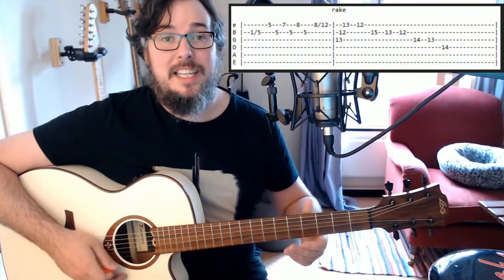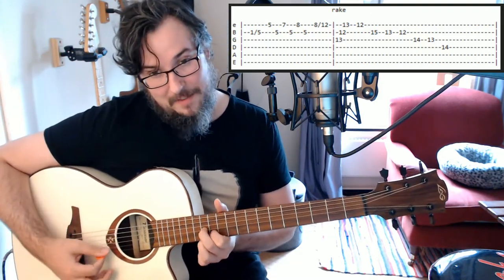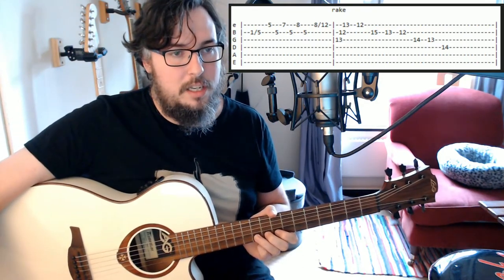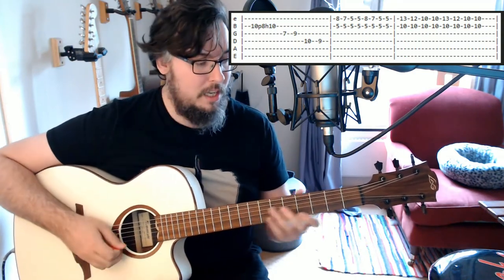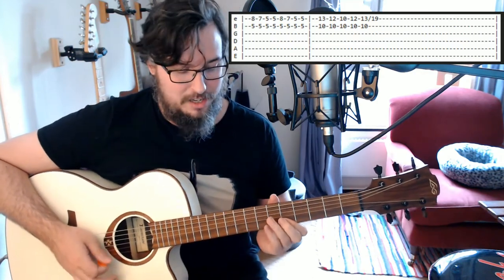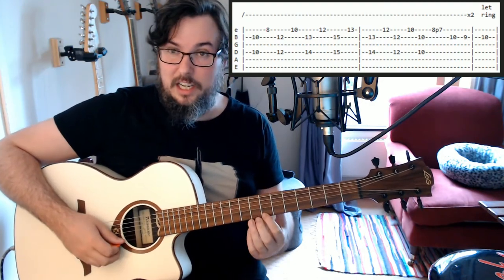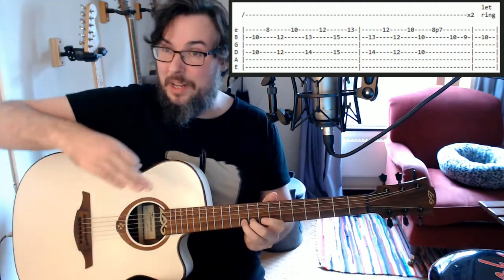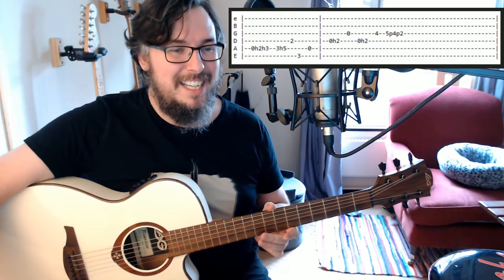Mosquito Song - Guitar Solo - Queens of the Stone Age (Guitar lesson)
This is the guitar solo from Mosquito Song by Queens of the Stone Age. The original and this lesson are in the following tuning; C F Bb Eb G C - Low to high, (this is two full steps down from standard tuning on every string). The original sounds as though it was recorded on a spanish acoustic but steel string works fine. Have fun and let me know how you get on. This is my own interpretation so it isn't 100% accurate. Pretty close though lol.